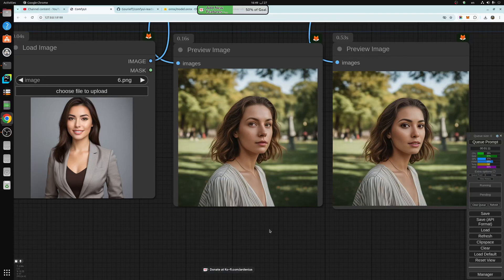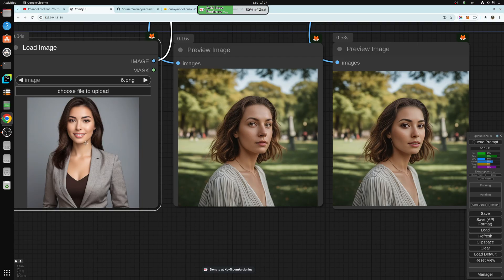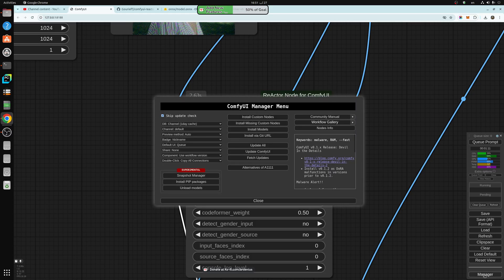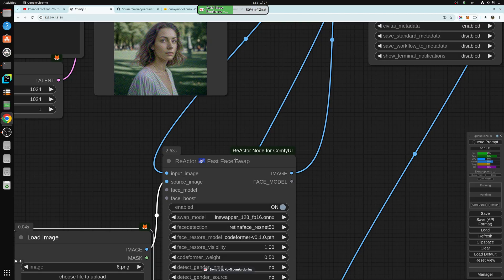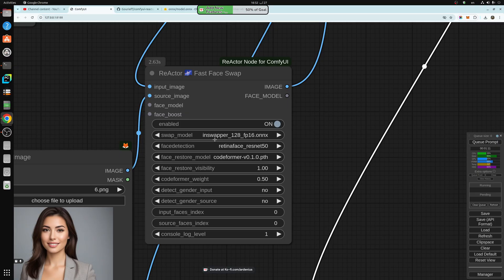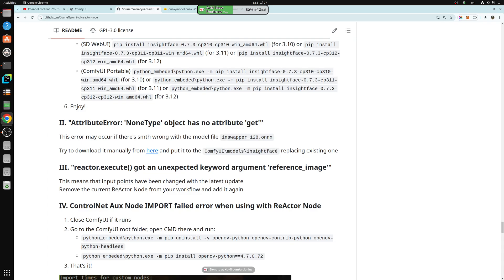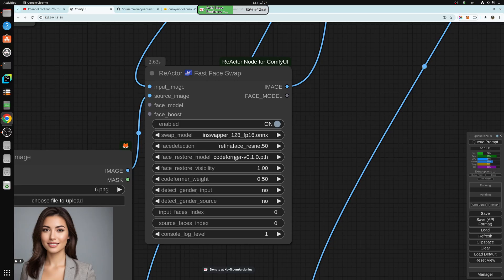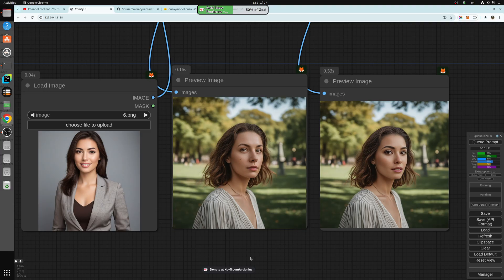ComfyUI Fast Face Swap Character consistency ReActor